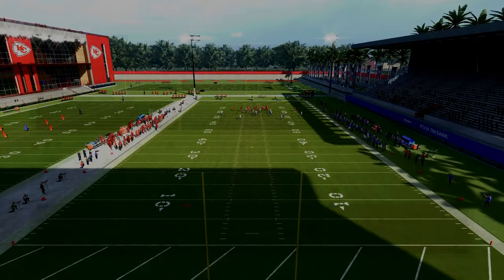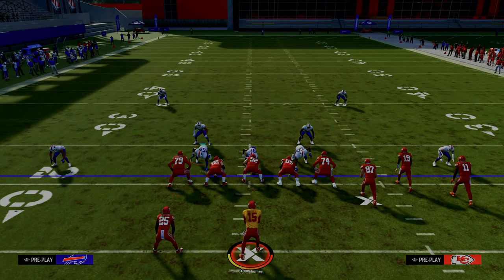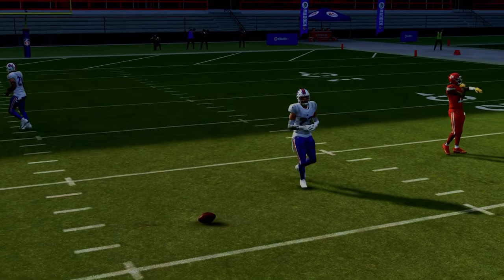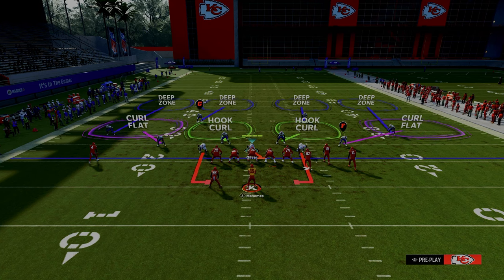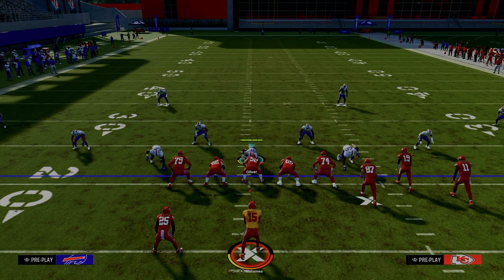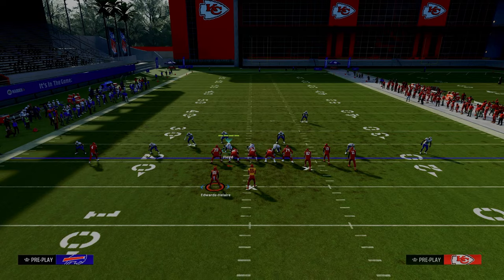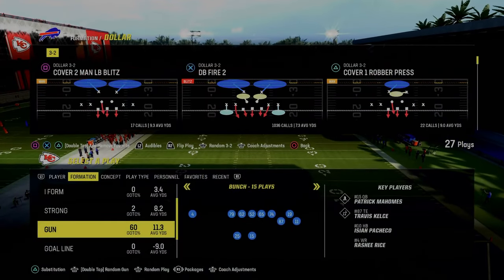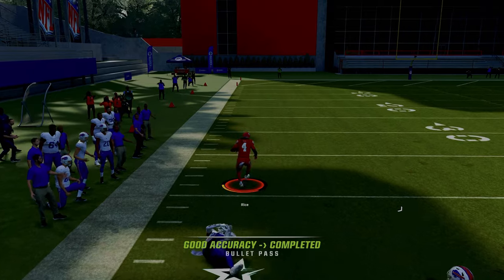Make Every Defense You Run Better